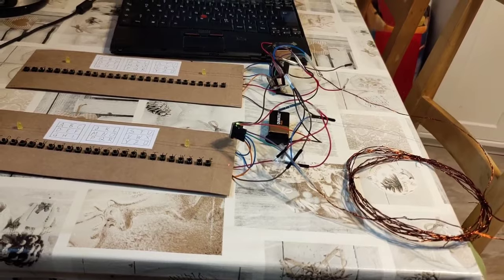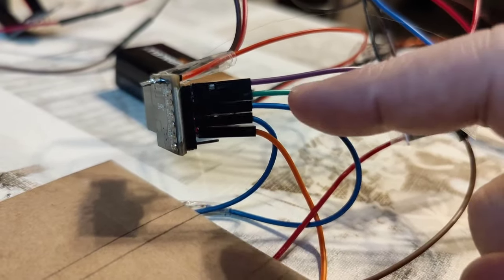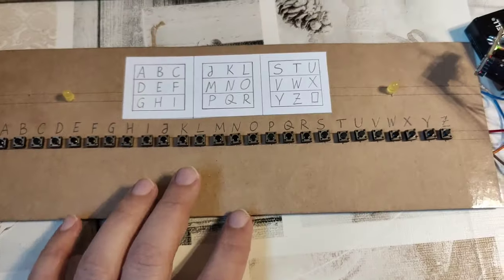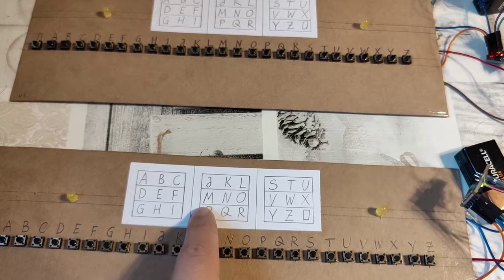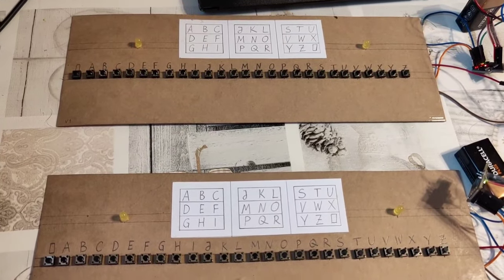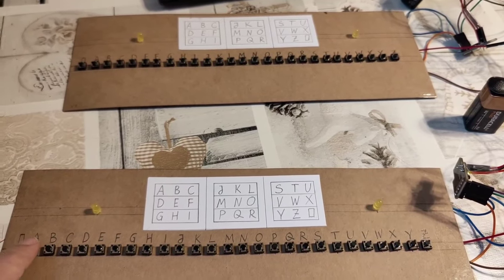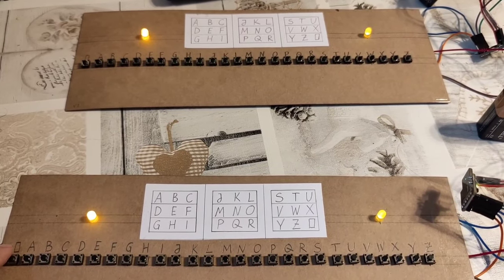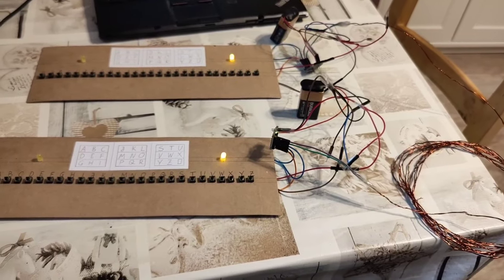CHRISSI I/II: ATTiny85 telegraph (prototype)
Telegraphy time! In this video, on a particularly "weak" microcontroller — the ATTiny85 on a Digistump board, offering only five I/O pins — a sort of telegraph is shown. You can transmit the letters A-Z plus "space", and each letter is "displayed" using a 3x3x3 grid. Two systems communicate with each other over a serial connection, RS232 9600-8-N-1 baud (and could also be used as a computer keyboard, if one were so inclined; it is not Morse Code). The telegraph even features an "automatic transmission mode", where a message can be recorded to be replayed in a loop. License is Affero GPL v3 and the technical details plus source code are available